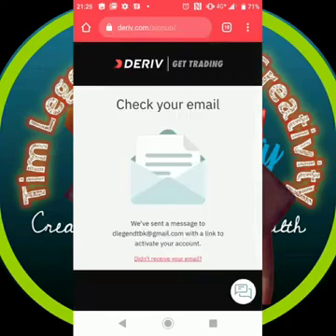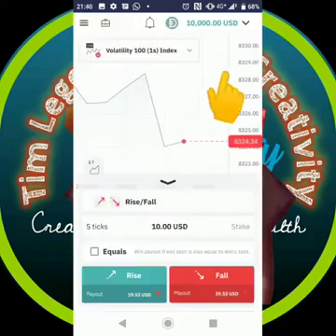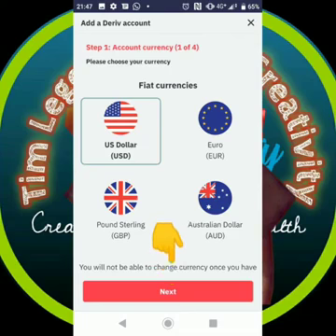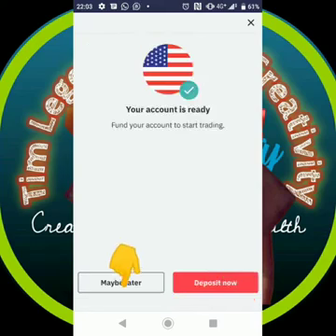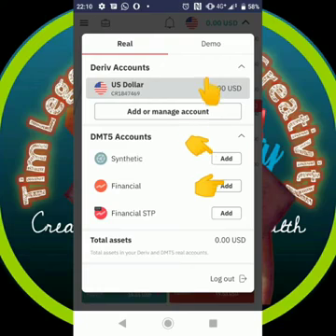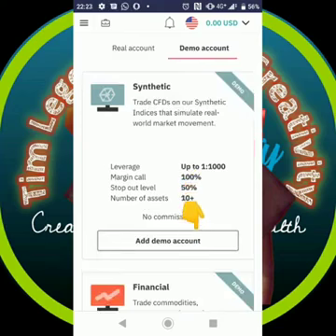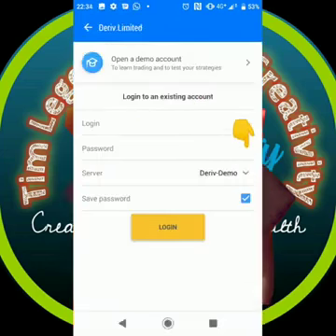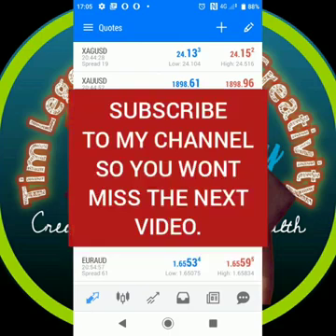HOW TO CREATE DERIV REAL & DEMO ACCOUNT FOR METATRADER,deriv real account for boom and crash trading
this video will teach you how to create a deriv account and set it up on your MetaTrader app and how to add currencies, indicator, set stop loss and Take Profit, etc.

Happy Happy NEW TRADERS!